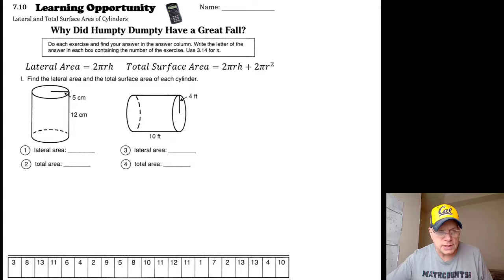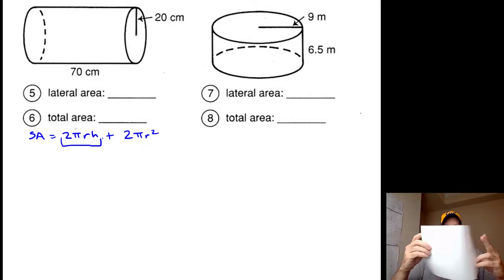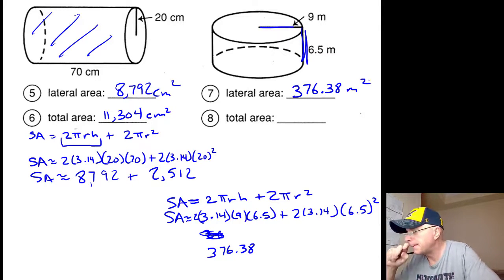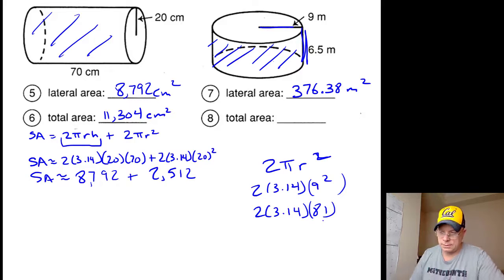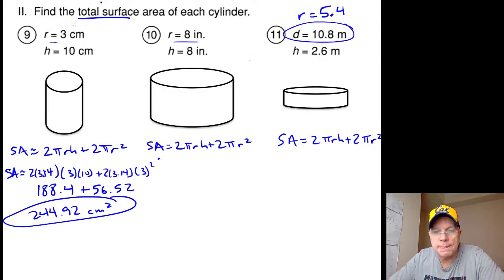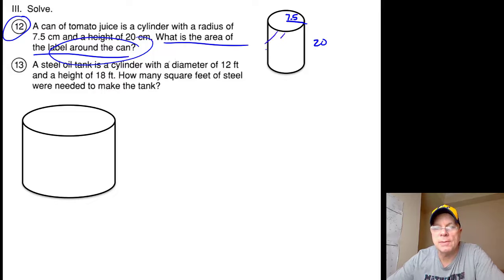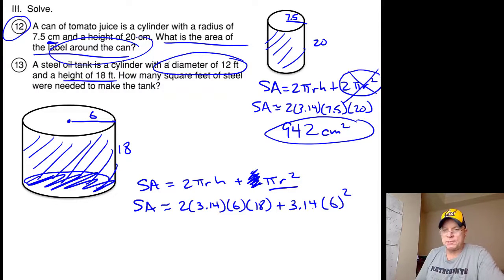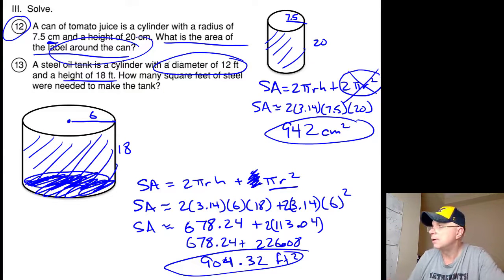lo 7 10 grading